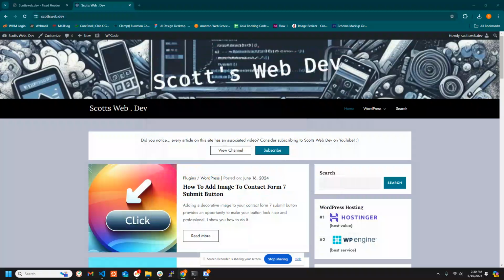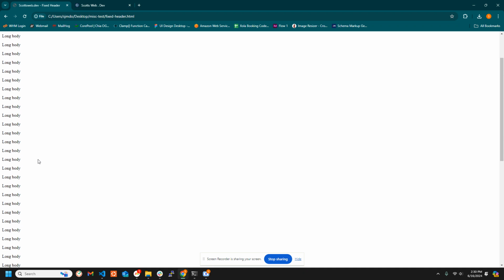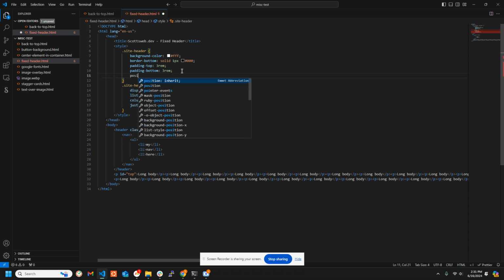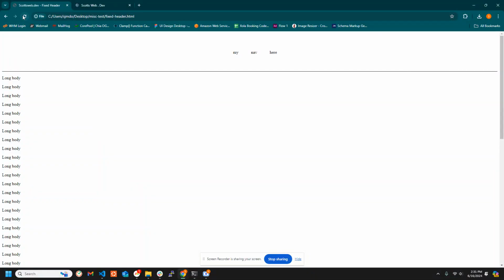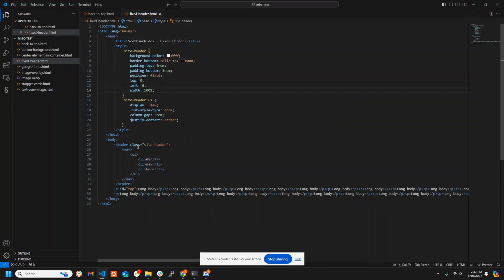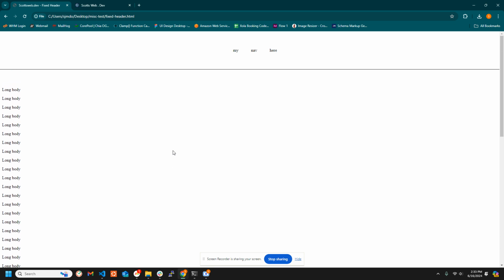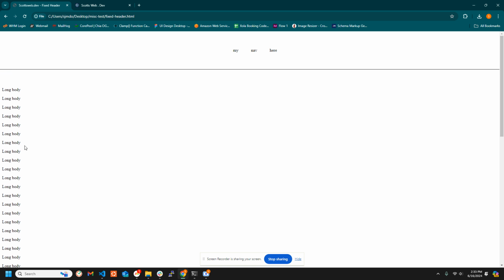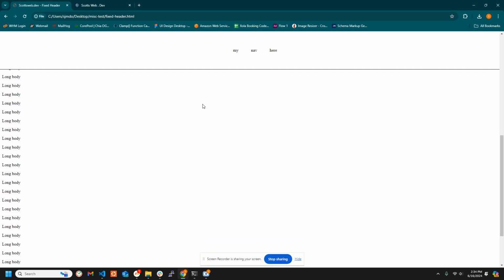How To Have A Fixed Header That Doesn't Move When You Scroll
This video shows how to make your website have a "fixed" header.  This type of header stays stuck to the top of the page when you scroll, making accessing the header and navigation easier for your website visitors.